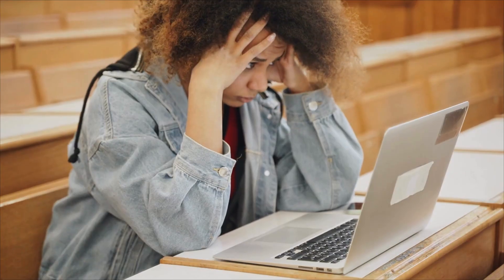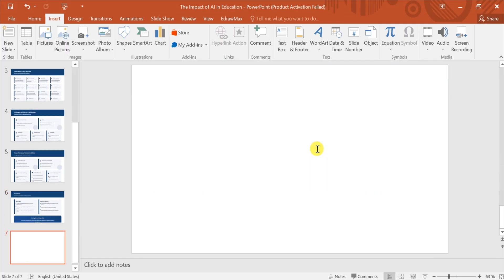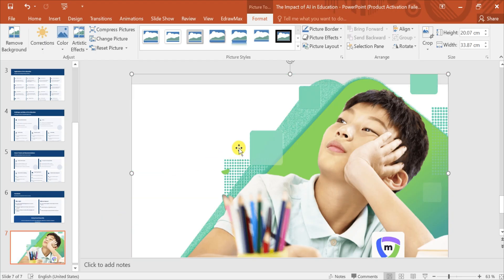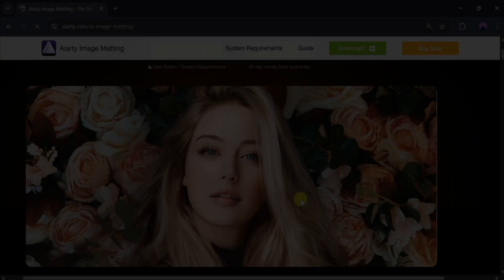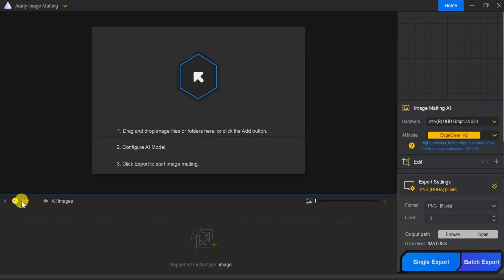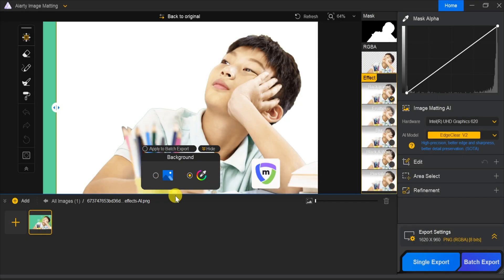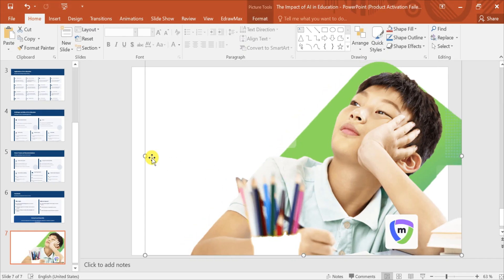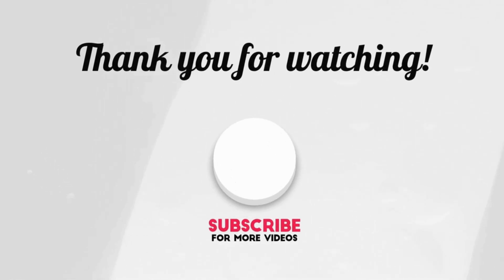Best Way to Remove Background from Pictures in PowerPoint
How to Remove Background in PowerPoint (Best AI Tool 2025) | Make Your PowerPoint Presentations Stand Out with AI Background Removal

In this video you will learn how to remove image backgrounds in PowerPoint the easy way! In this tutorial, we compare PowerPoint’s built-in background remover with Aiarty Image Matting — an AI-powered tool that creates clean, professional cutouts in seconds. Perfect for PowerPoint slides, e-commerce product images, and professional designs.

📌 In this video you’ll learn:
 How to use PowerPoint’s “Remove Background” feature
 Why Aiarty AI gives cleaner results for presentations
 How to insert transparent background images into PowerPoint slides
 Tips to make your slides look professional and engaging